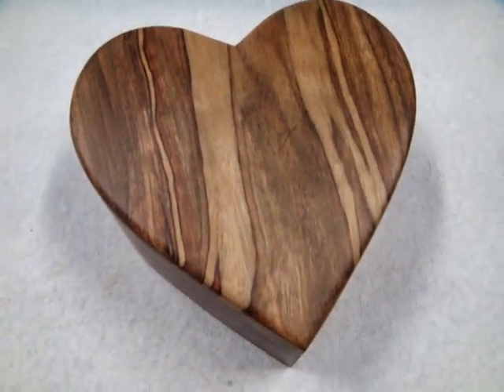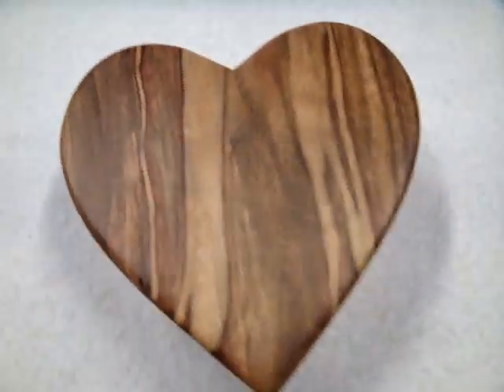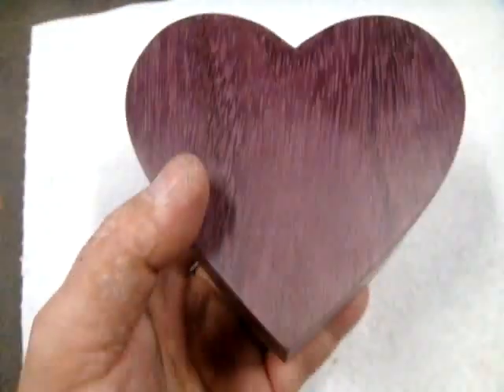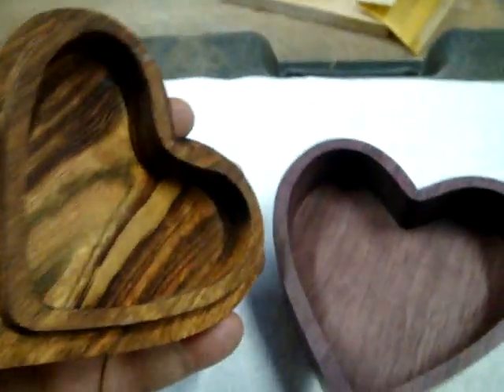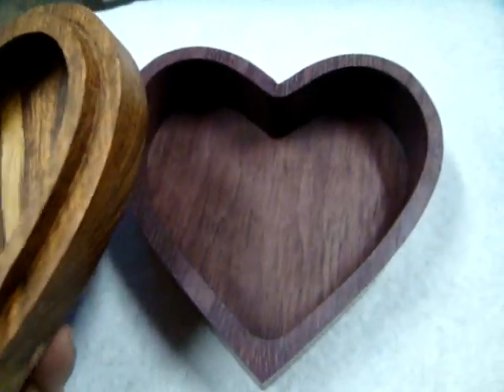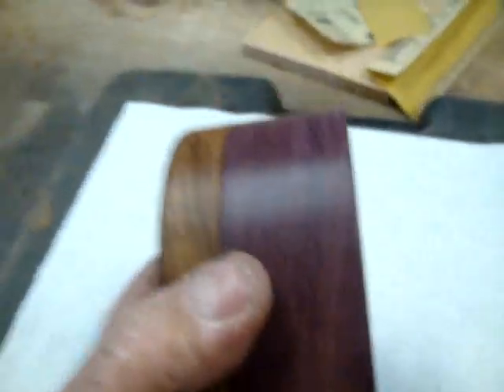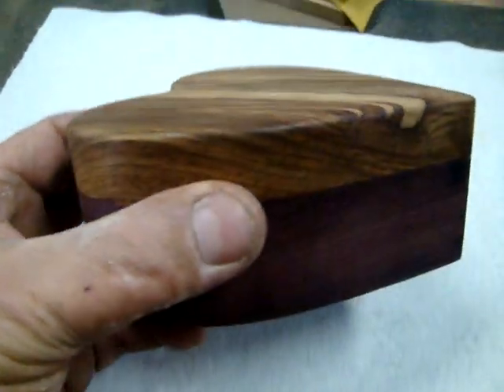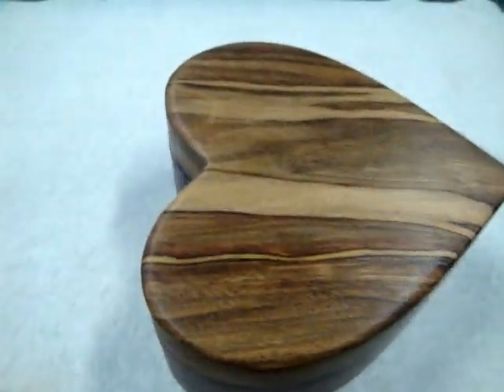I Heart Wood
lol. made a box for my Valentine